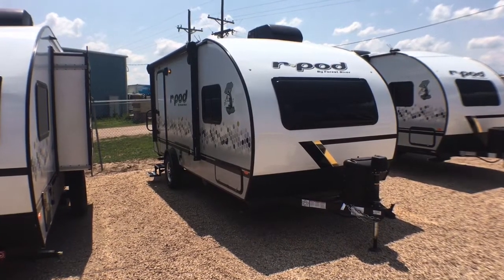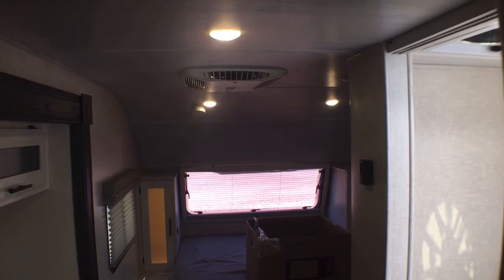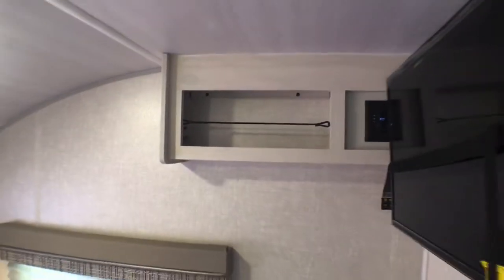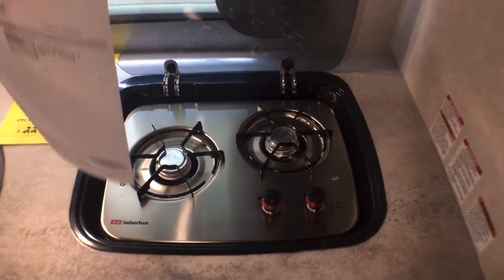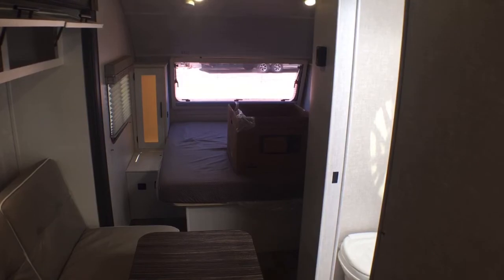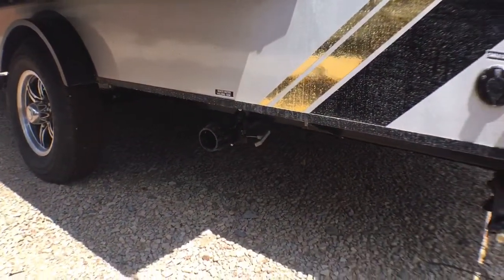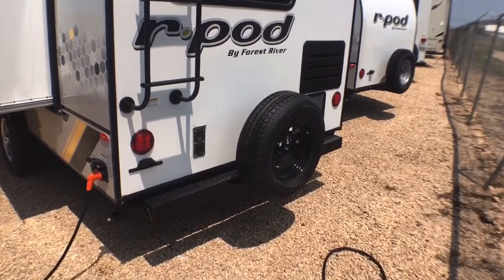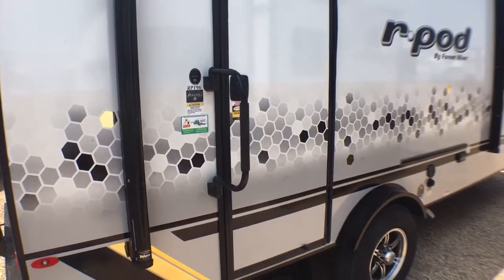2021 Forest River r-pod 196 Rear Kitchen Travel Trailer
Full walk through of the 2021 Forest River r-pod 196 Rear Kitchen Travel Trailer. Feel free to post any questions about this particular unit down in the comments below.

Pricing available through the link below-

SPECIFICATIONS

UVW3,600 lb.
CCC1,161 lb.
Exterior Length:22' 2"
Exterior Height:9' 10"
Exterior Width:96"
Fresh Water:30.00 gal.
Gray Water:30.00 gal.
Black Water:30.00 gal.
Awning Size:11'